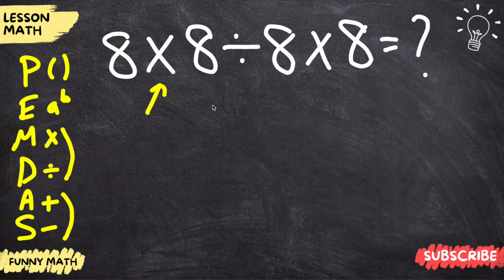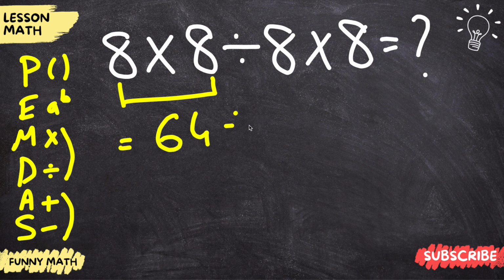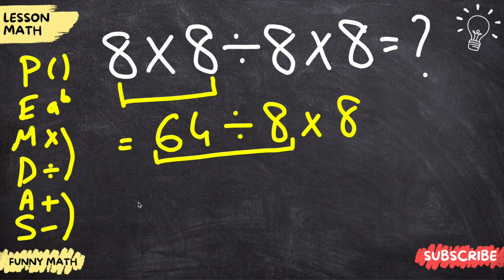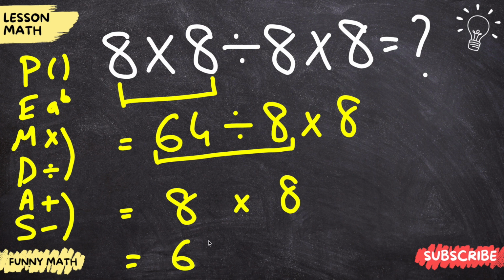Can You Solve 8 × 8 ÷ 8 × 8? It’s Trickier Than It Looks!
This simple-looking expression stumps a lot of people!
Today, we’re solving: 8 × 8 ÷ 8 × 8

Many get it wrong because they forget that multiplication and division are done from left to right—not in any order!

✅ Pause the video and try it yourself first!
Then follow along with a clear step-by-step explanation.

This is a great brain teaser for students, teachers, and puzzle lovers.

Here you’ll find short, fun, and challenging math riddles, brain teasers, and logic puzzles — all in under 30 seconds!
Think fast, solve quick, and enjoy the fun side of math!